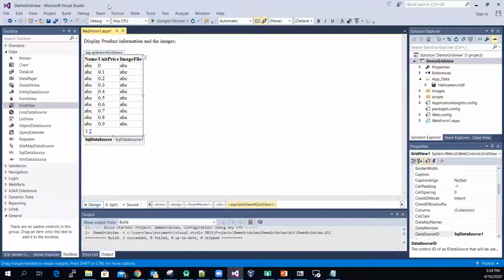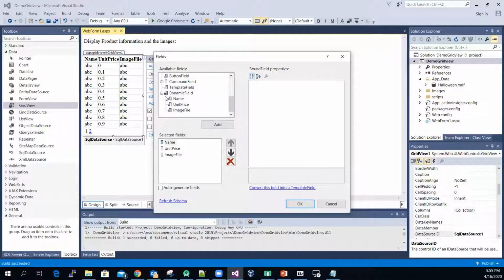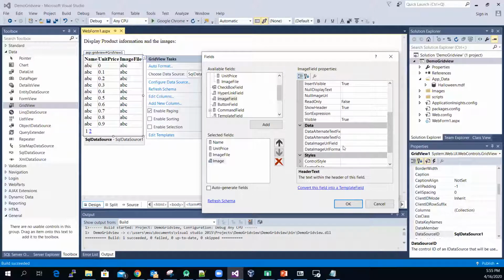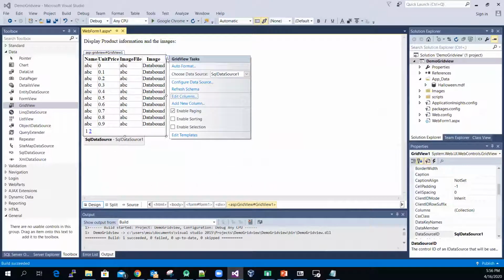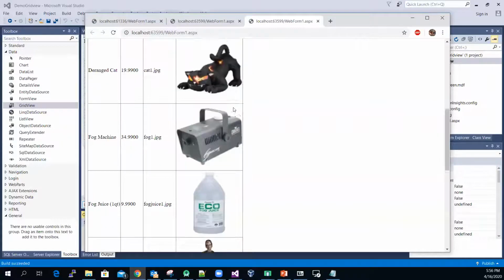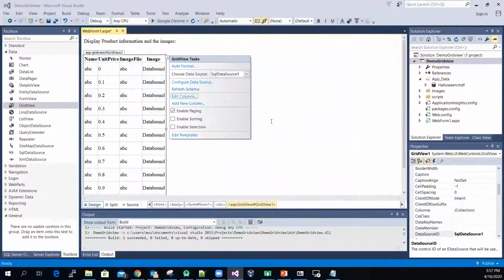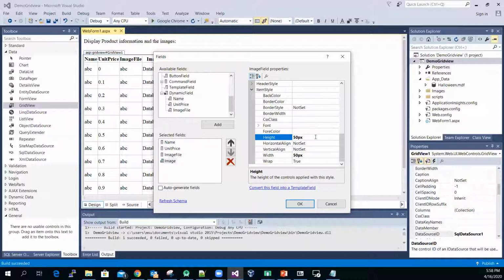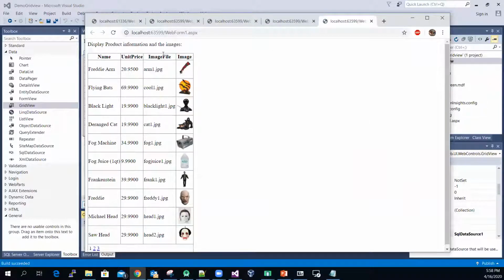Asp.Net - Gridview control with images/thumbnail size